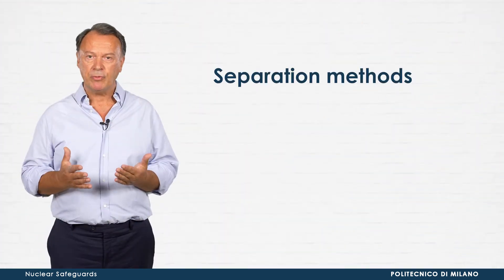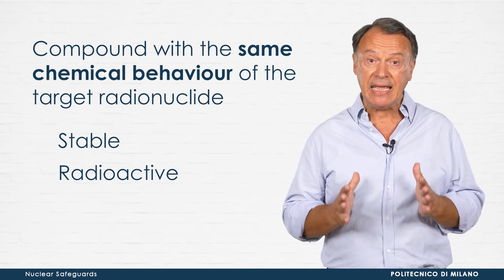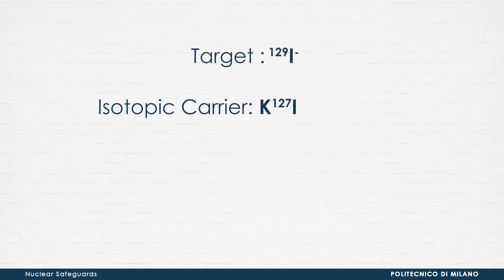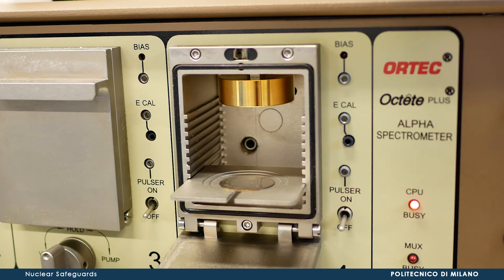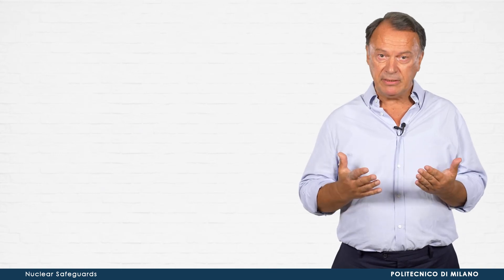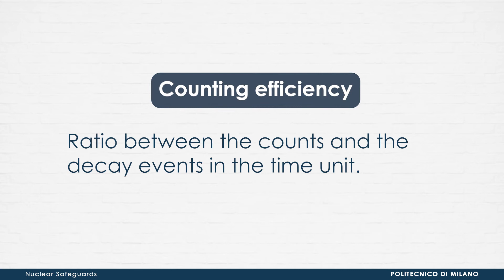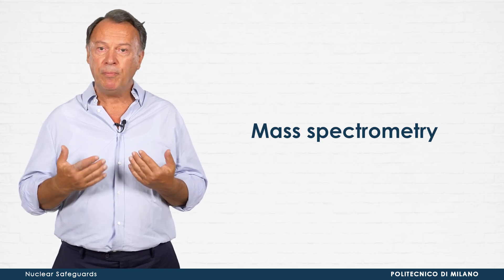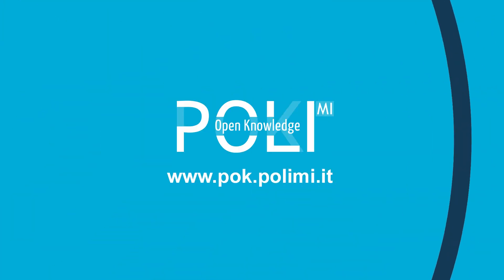How to determine Hard-to-Measure radionuclides - Part 2 (Mario Mariani)